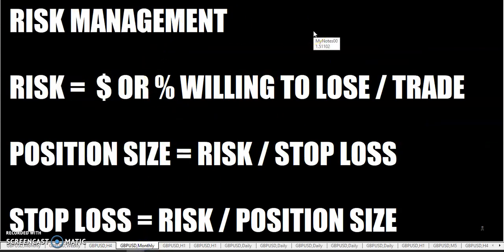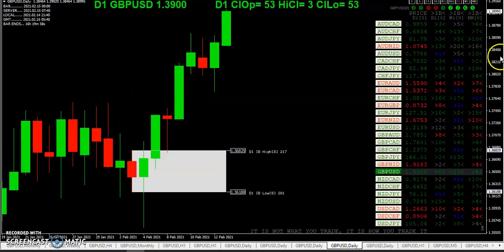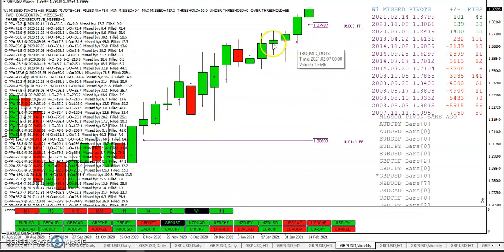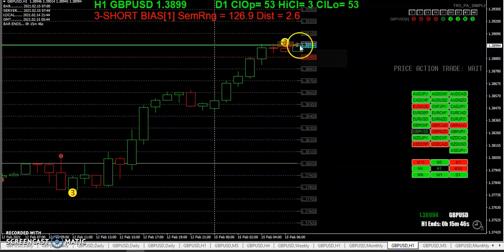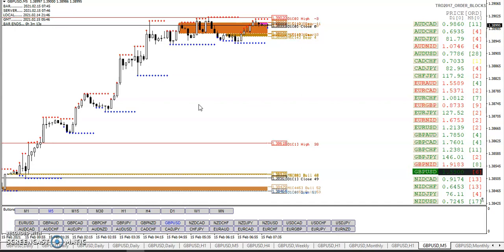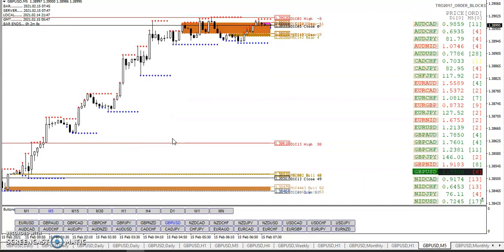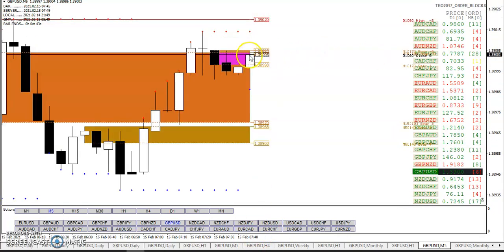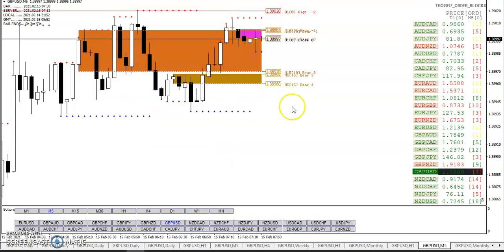20210214 TRO TRADING WEEKLY OPEN AND GAP